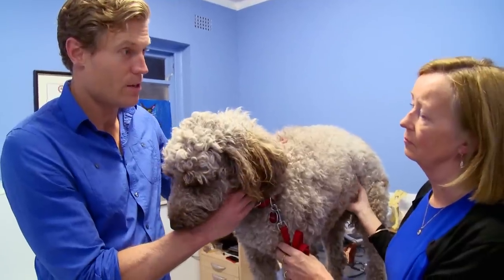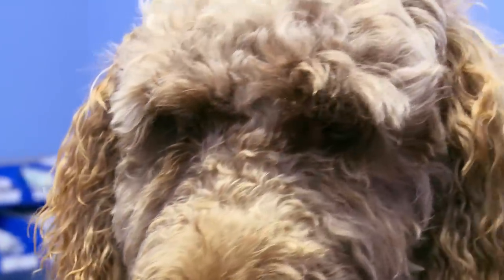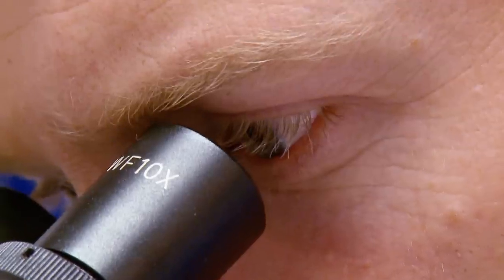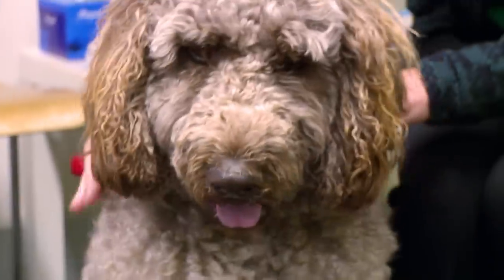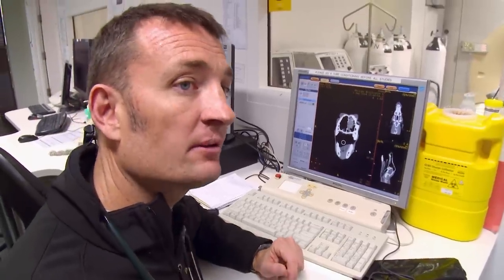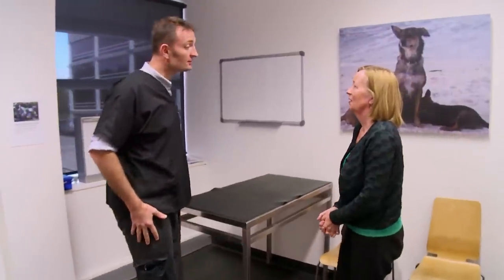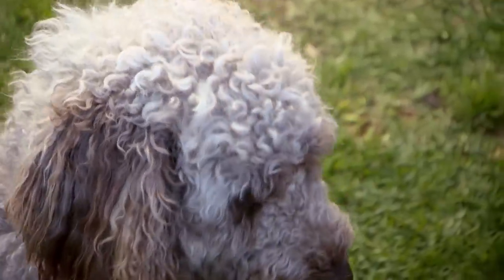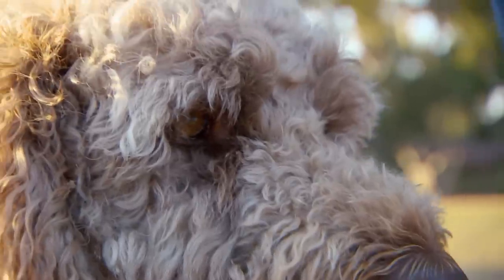Dog Has Explosive Sneezing Attacks That Leave Vet Covered In Snot 😱 | Bondi Vet Clips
Dr Chris meets a labradoodle who suffers massive sneezing fits up to 4 times a day. Chris fears Lulu may have a tumour. 😢